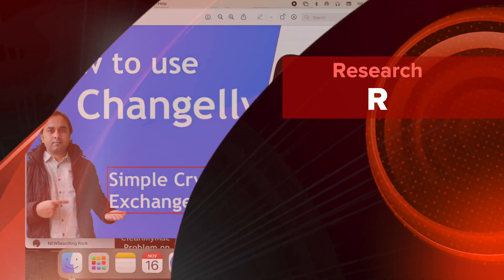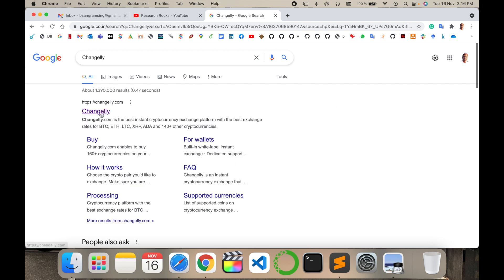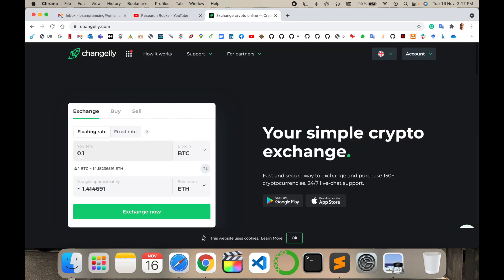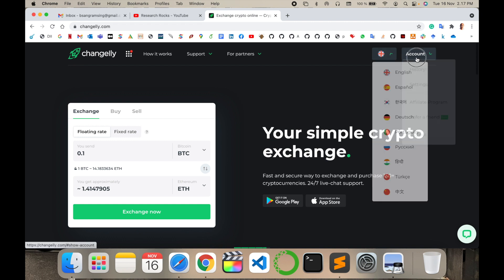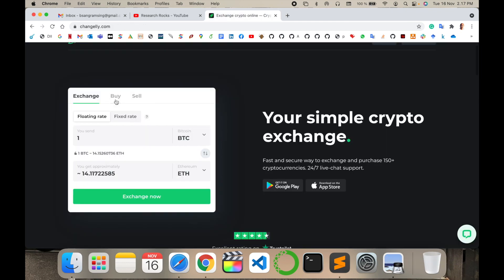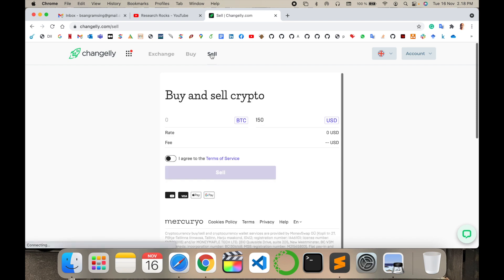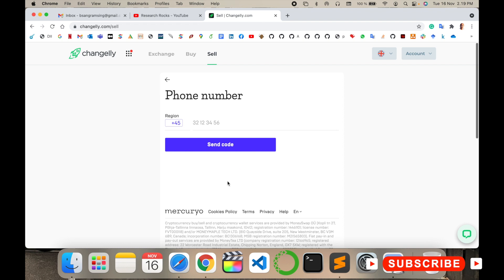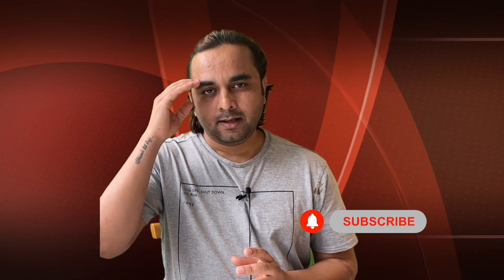How to Use Changelly: The Easiest Way to Exchange Crypto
In this video, we walk you through how to use Changelly, a simple and secure cryptocurrency exchange platform. Learn how to exchange your crypto assets quickly and easily, with low fees, no account required, and an intuitive interface. Whether you are a beginner or a seasoned crypto trader, this tutorial will guide you step-by-step to make the most of Changelly for your crypto exchanges. Start exchanging and taking advantage of the best rates today!